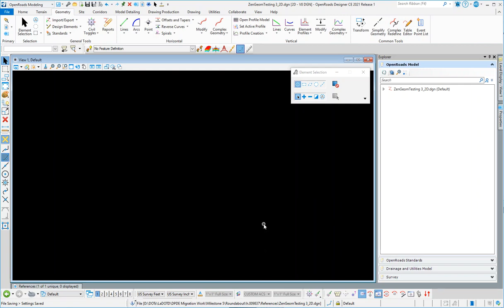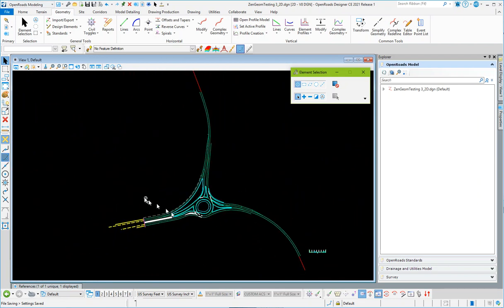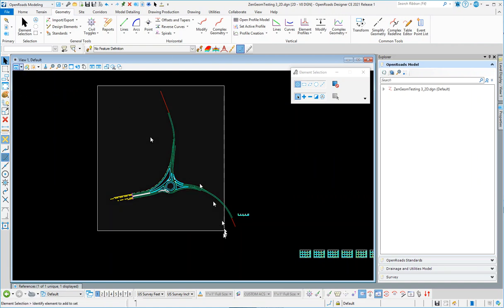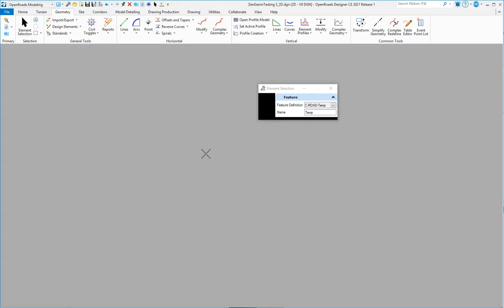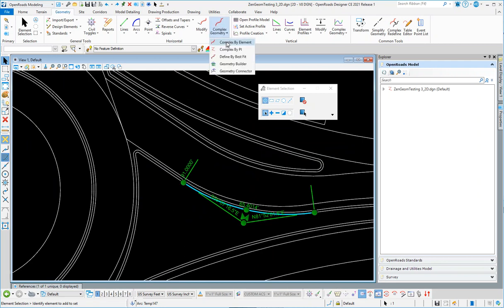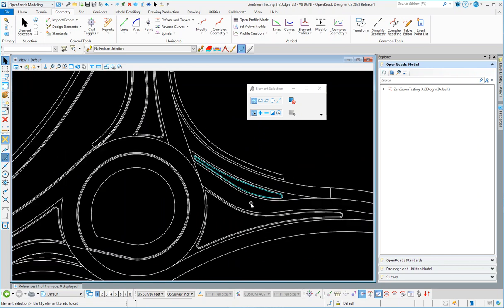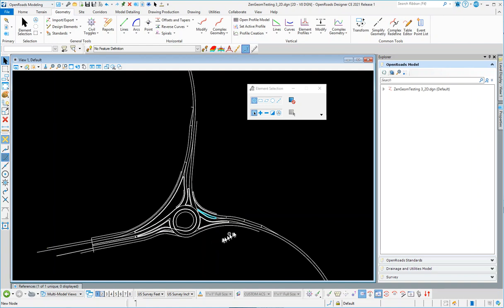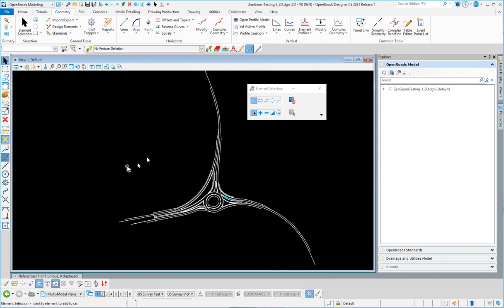Zen Support: OpenRoads and Working with 2D Geometry Layout Done in MicroStation, Part 3 of 3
This is the third video in a 3 video series that I did for someone who had laid out their initial geometry in MicroStation and had a desire to move it into OpenRoads. I show a few specific tools, but also discussed things that could be / should be considered when working with a purely graphical design and moving it into OpenRoads. This specific video is covering the bulk import of ALL of the graphics that have been developed for this project combined with my commentary on using this method.